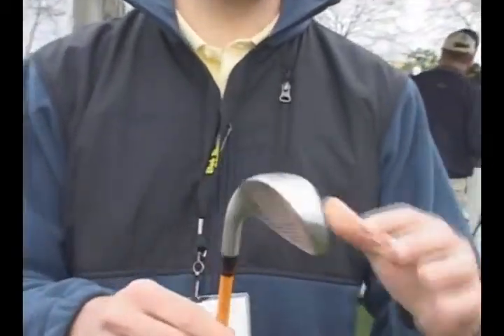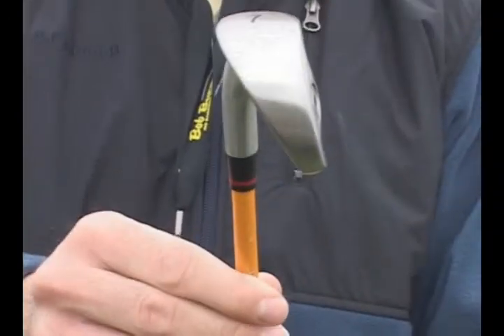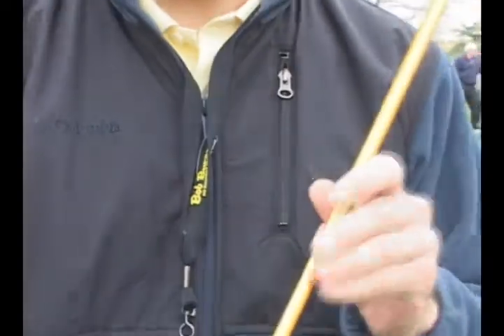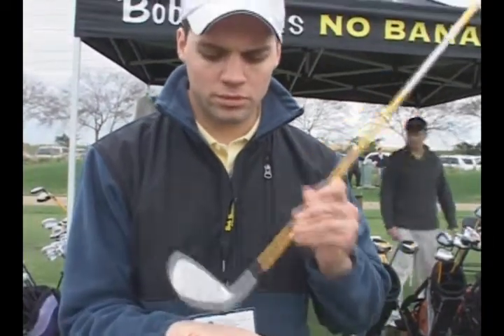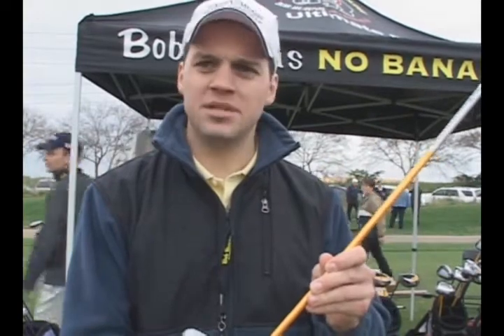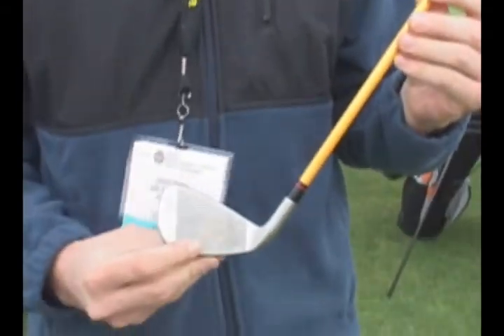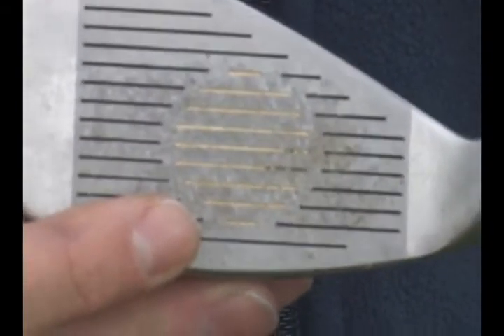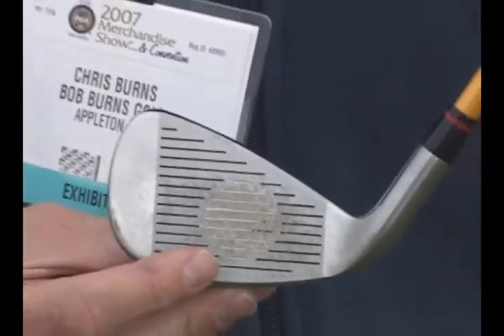Bob Burns at the Orlando Demo Day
Before the PGA Show, they hold a Demo Day so everyone in the industry can try each other's clubs.